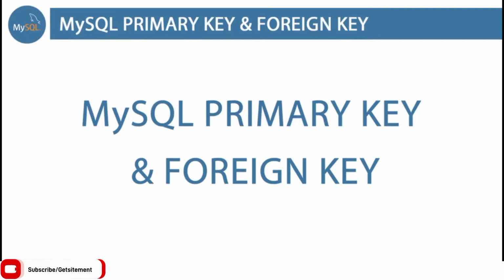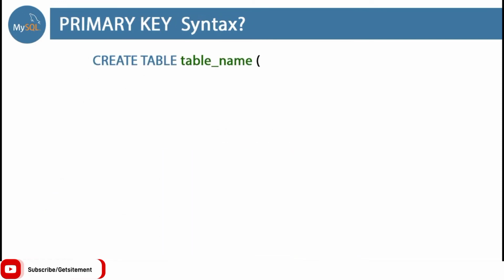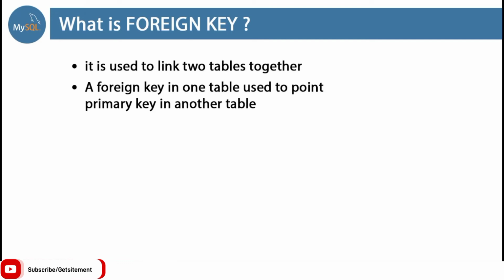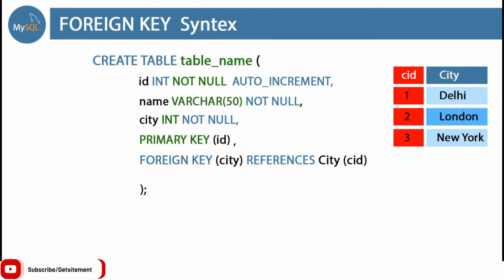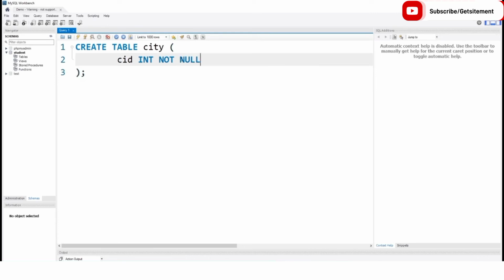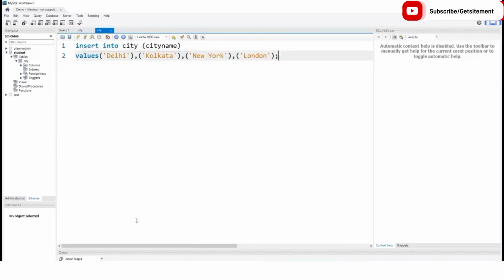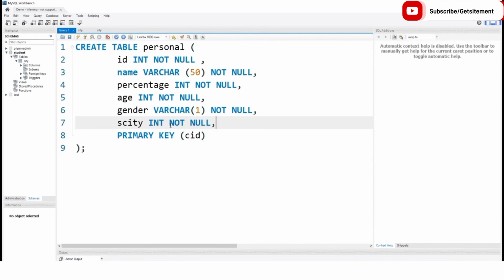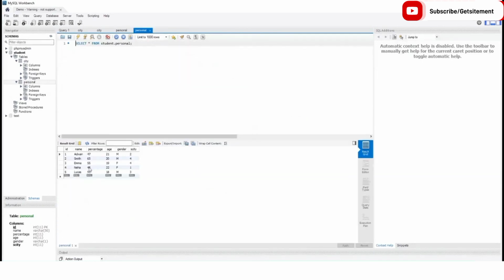MYSQL Primary Key and Foreign Key Tutorial | What is Primary Key and Foreign Key in DBMS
In this tutorial you will learn mysql primary key and foreign key tutorial.You can learn how to use mysql contraints primary key and foreign key on tables columns.You will also know what is difference between primary key and foreign key.

12. Python Coding Tutorial for Beginners